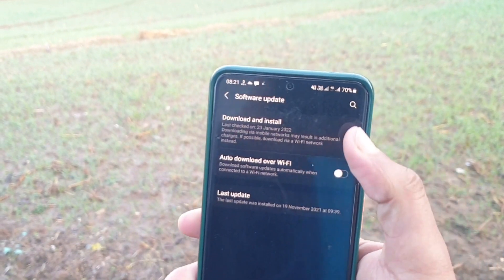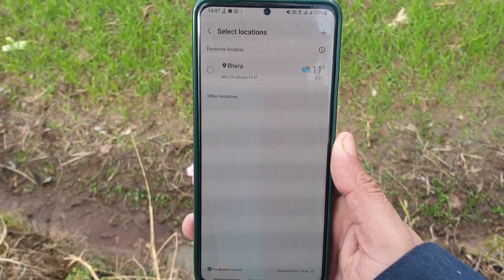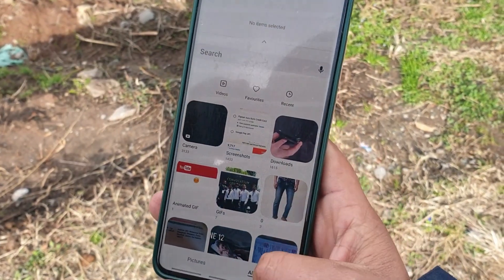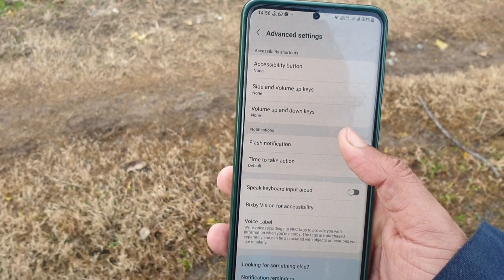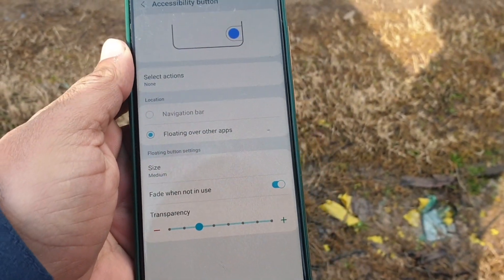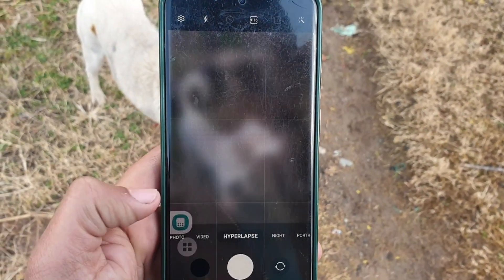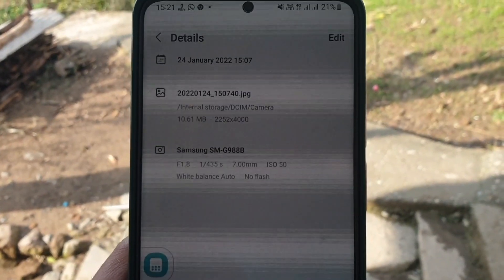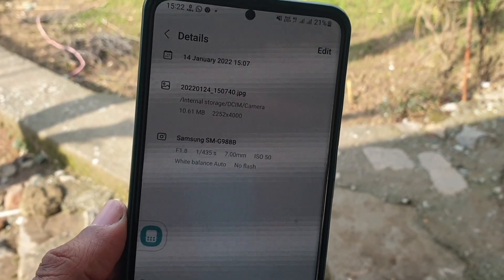Samsung ONE UI 4.0 Upgrade Android 12 Hidden Features | Samsung Galaxy S20 Ultra